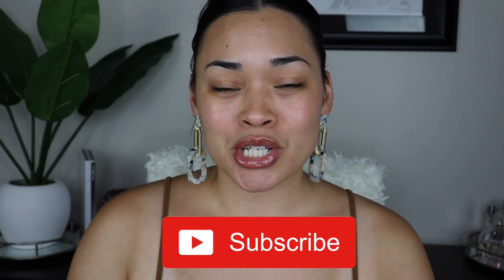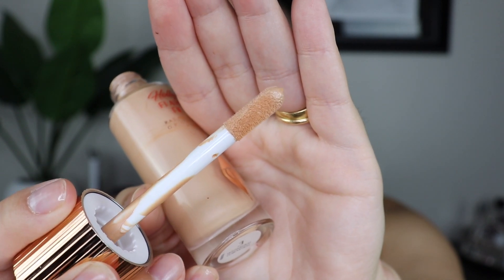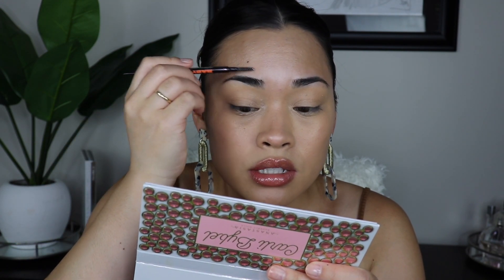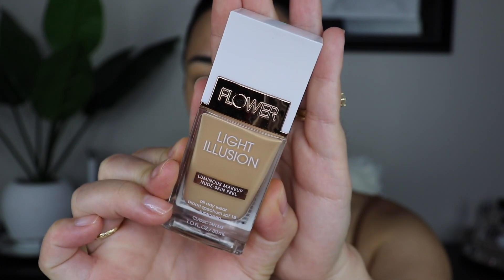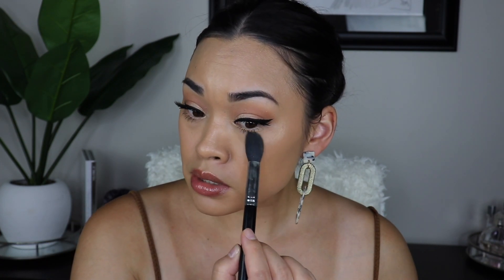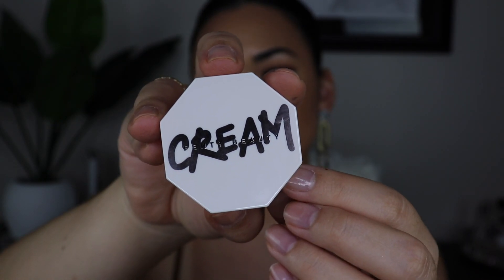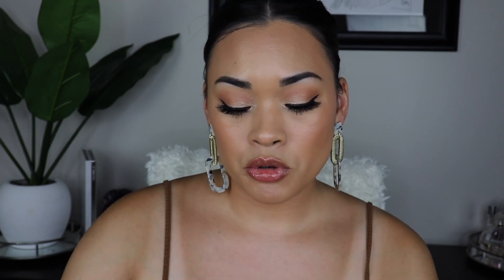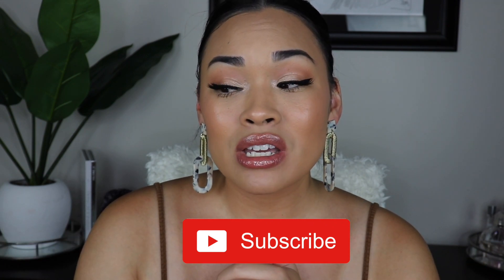DEWY MAKEUP FOR DRY SKIN | She's Glowing 🤩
DEWY SUMMER MAKEUP FOR DRY SKIN

Hello loves! In todays video I'm going to show you my go to dewy summer makeup look for dry skin! You can obviously switch out what you like, but this is my ride or die, tried and true dewy look! I LOVE YOU & thank you! 💕

Products -

* Face -
 - Charlotte tilbury Hollywood Flawless Filter in '3'
 - Juvias Place I Am Magic Concealer in '18'
 - Flower Beauty Light Illusion Foundation in 'M3- Classic Tan'
 - Fenty Beauty Cheeks Out Freestyle Bronzer in 'Macchiato'
 - Fenty Beauty Cheeks Out Freestyle Blush in 'Petal Poppin'

* Eyes -
 - Uoma Beauty Baby Hair Brow Pencil in '5'
 - Anastasia Beverly Hills x Carli Bybel Palette
 - Sephora Liquid Eyeliner
 - Makeup Geek False Lashes in 'Graceful'

* Lips -
 - Give Them Lala Beauty Matte Liquid Lip in 'NDA'

Codes -

About me -

Name: Amanda
Age: 30 - Something 😉
Occupation: Full-Time Mama 💕 & Youtuber

I hope you guys enjoy my content. Thank you for your support! 💕🙏🏼

Song: A Good Time (Instrumental Version)
Artist: waykap